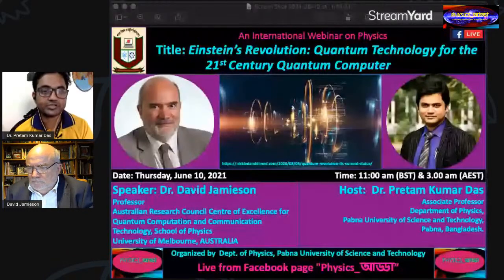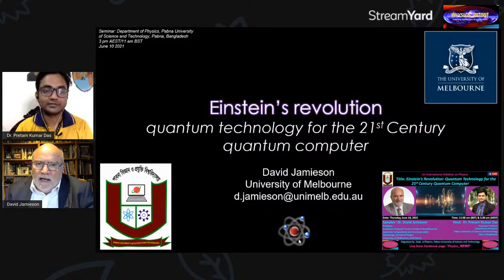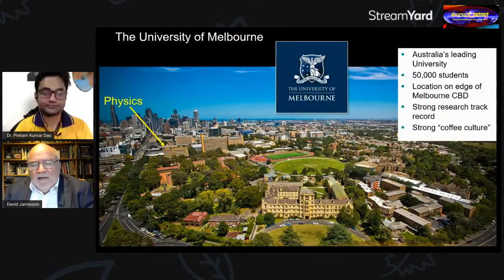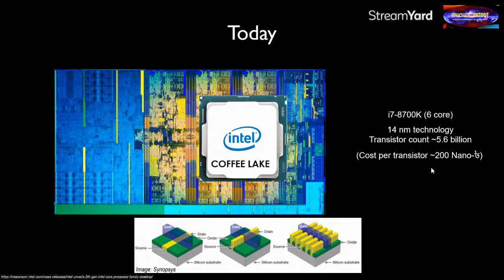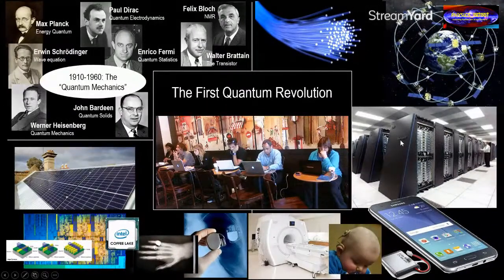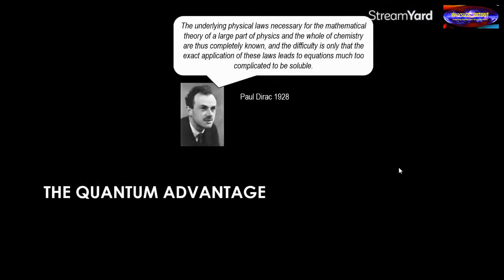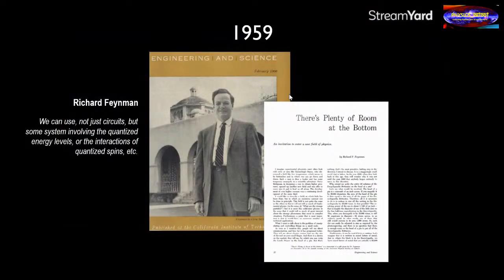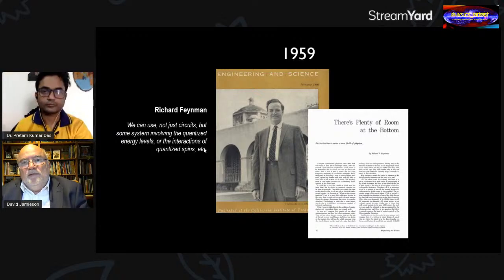international Physics Webinar_190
Title: Einstein’s Revolution: Quantum Technology for the 21st Century Quantum Computer

Speaker: Dr. David Jamieson
Professor
Australian Research Council Centre of Excellence for Quantum Computation and Communication Technology, School of Physics
University of Melbourne, AUSTRALIA

Host:  Dr. Pretam Kumar Das
Associate Professor
Department of Physics,Pabna University of Science and Technology,
Pabna, Bangladesh